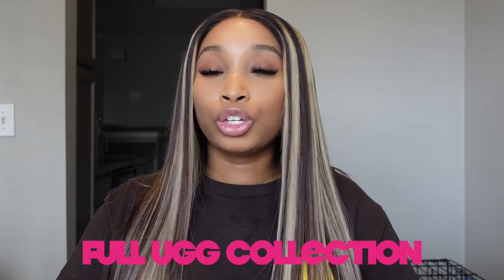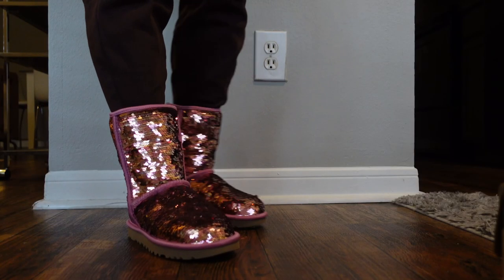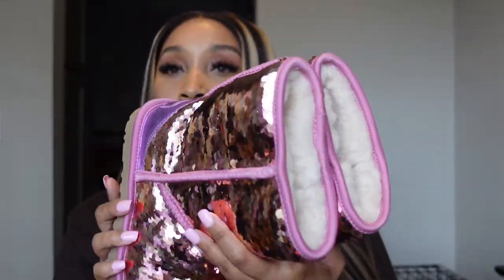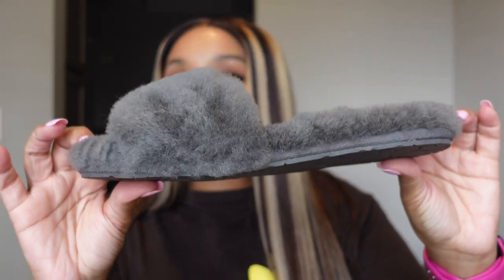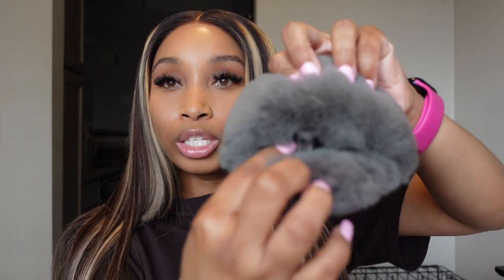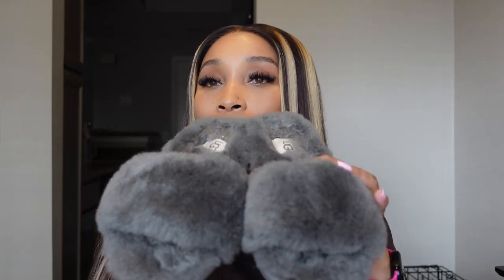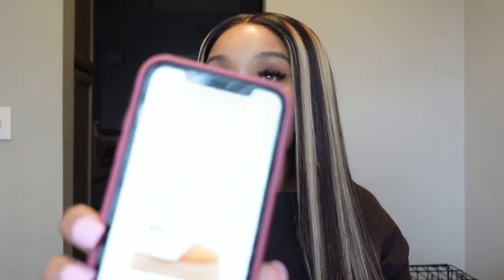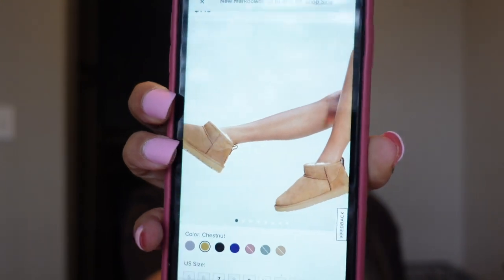My Full Ugg Collection | Kera Nichelle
Hope you enjoy my My Full Ugg Collection video.